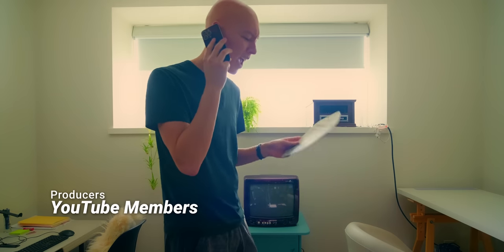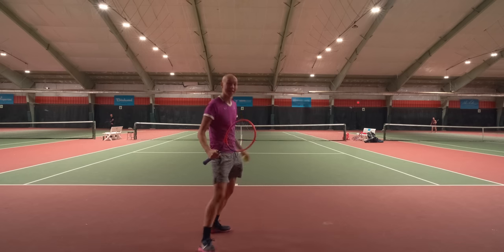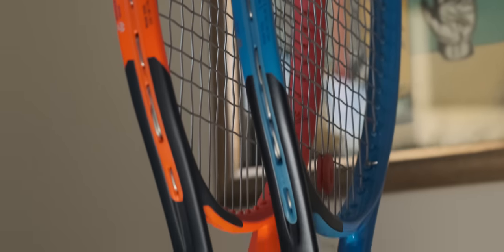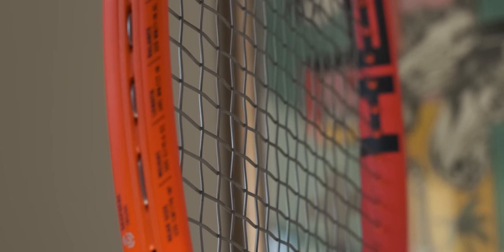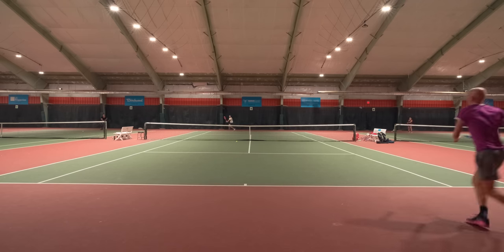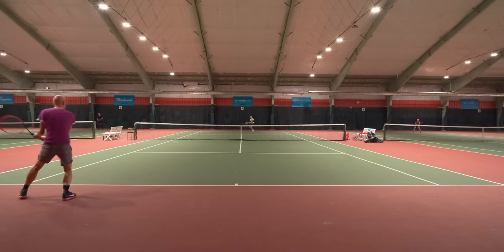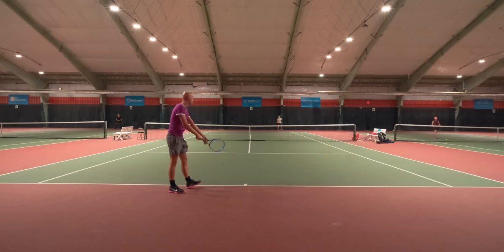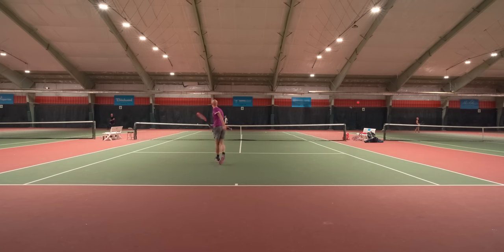Gravity MP vs Radical MP: Offense vs Defense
2023 Head Auextic Radical MP or Gravity MP for spin, power, control, stability or feel? Is the Radical MP better for defensive players or offensive players? Is the Gravity MP a comfortable racquet?

00:00 Intro
01:18 CPI and Manufacturer's Ratings
01:59 Key Specs
02:40 The Radical's Great Control
03:15 What's the Point of the Gravity MP?
03:44 Three Advantages of the Gravity
04:12 The Gravity's Source of Spin
04:50 Defensive Genius with the Gravity
05:43 Radical's Offensive Ability
06:20 Radical MP's Feel
06:45 Stability in the Radical
07:43 Gravity's Plush Feel
08:10 Inconsistencies and Flex
08:57 My Pick
09:19 Arm Pain!
10:15 Player Recommendations
11:53 Final Thou--...